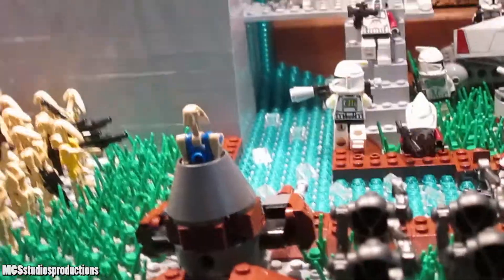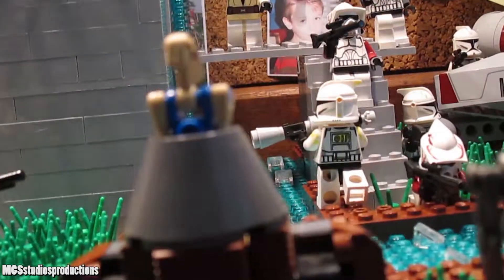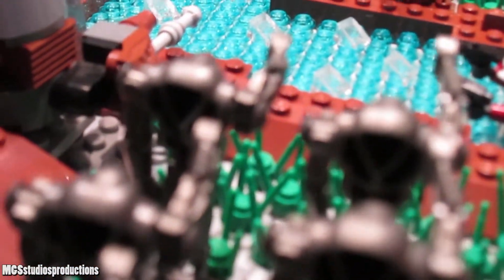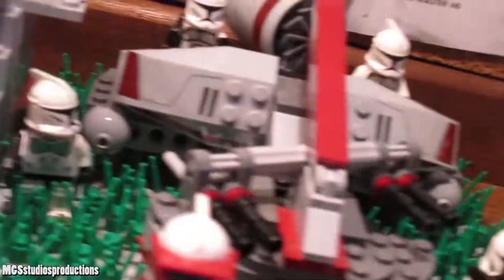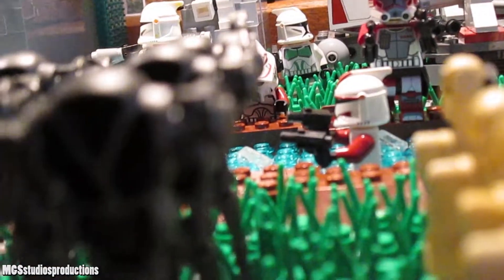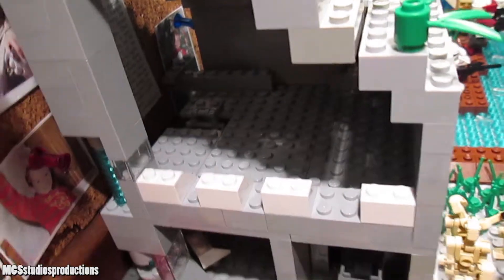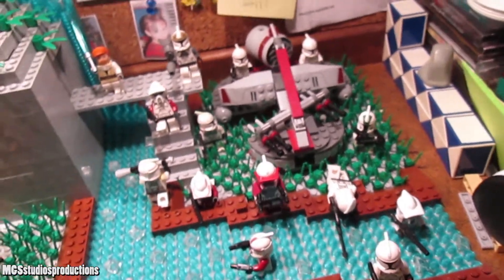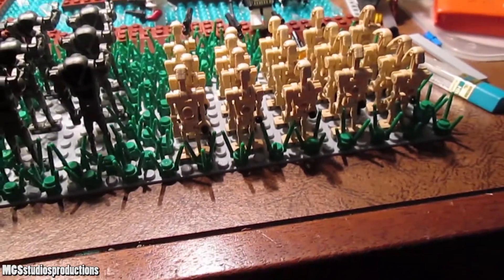Lego Star Wars Old Base 31: Pyramid Rock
We take a look at another Lego Star Wars base that I made in 2013. This one has a very strange pyramid-shaped rock that houses the base. It also has a waterfall that seems to break the laws of physics.